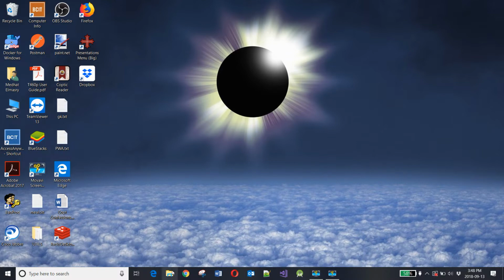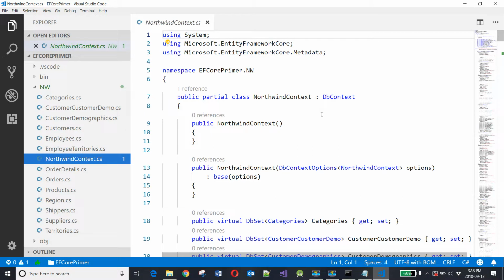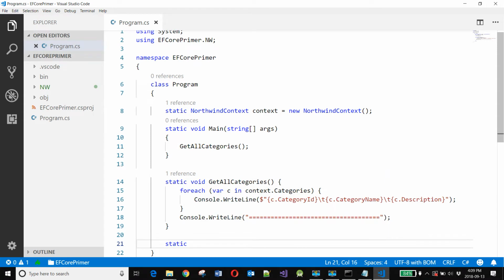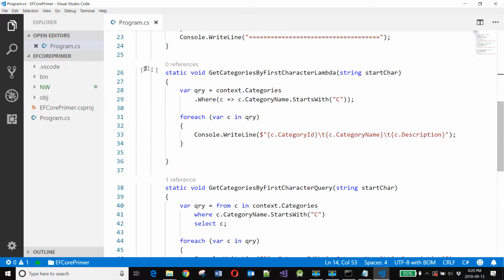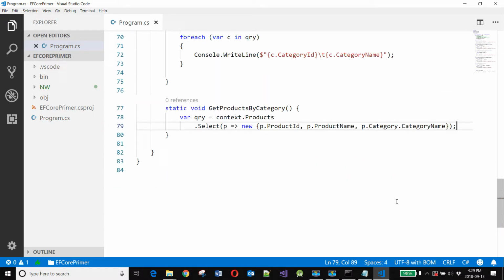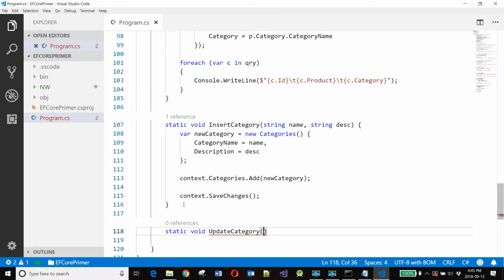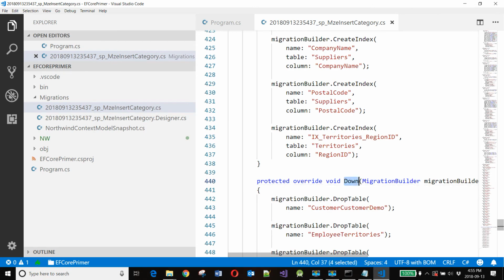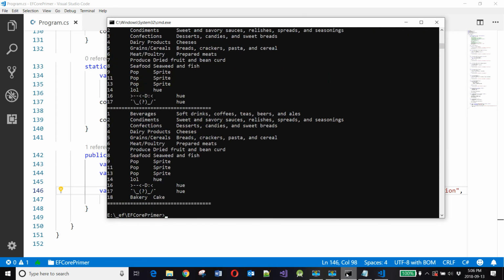Introducing Entity Framework 2.x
This video explains how to use Entity Framework 2.x in a simple console application using Visual Studio Code. You will learn how to connect to a SQL Server database, retrieve data using LINQ, insert data, update data, delete data, create stored procedures, and execute stored procedures.